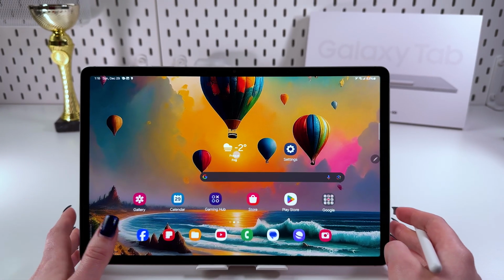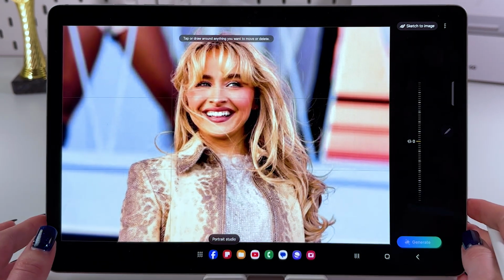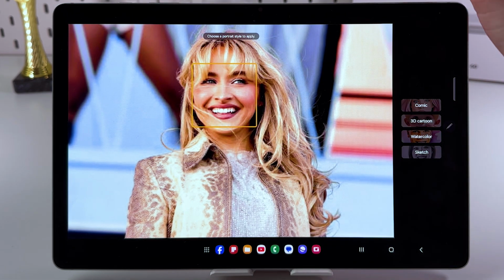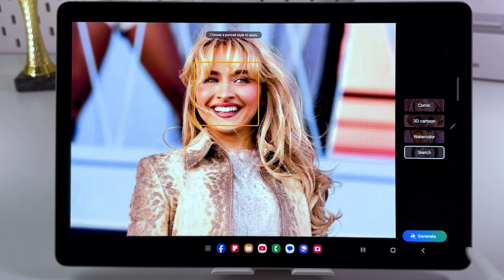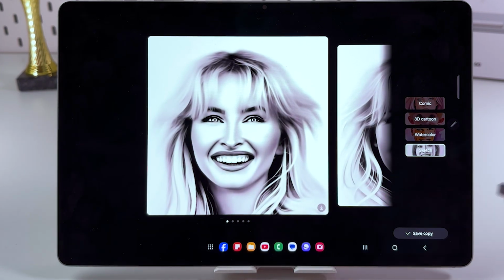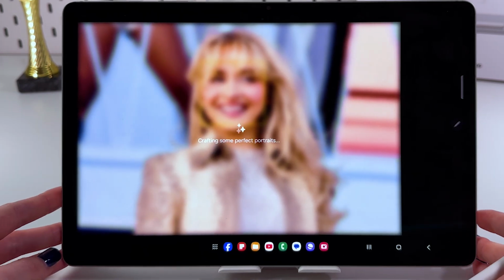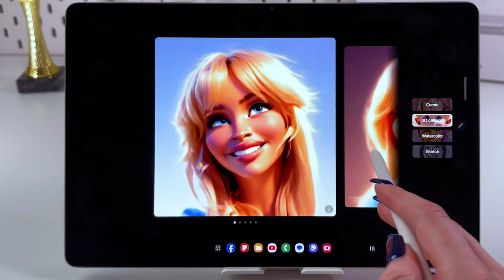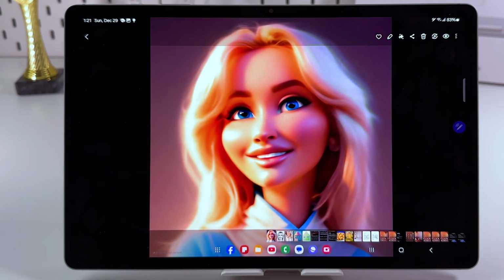How to Use Photo Assist in Portrait Studio on Samsung Galaxy Tab S10+ 5G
Discover the magic of transforming any photo into an artistic masterpiece with the Photo Assist feature on your Samsung Galaxy Tab S10+ 5G! In this video, I'll walk you through the exciting process of using the Portrait Studio to enhance images with effects like 3D Cartoon and Sketch. Learn how to effortlessly apply these effects and share your creations with friends. Ready to spruce up your photos? Press play to unlock your creativity!

This video also covers the following topics:
Transform Photos into Art with Samsung Galaxy Tab S10+ 5G
Mastering Photo Assist on the Samsung Galaxy Tab S10+ 5G
Enhance Your Portraits on Samsung Galaxy Tab S10+ 5G Using Photo Assist